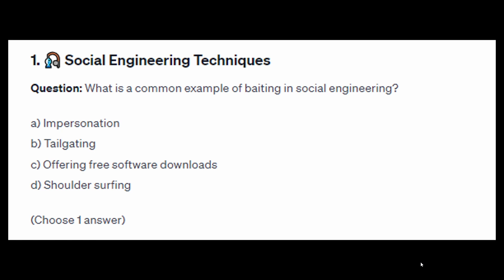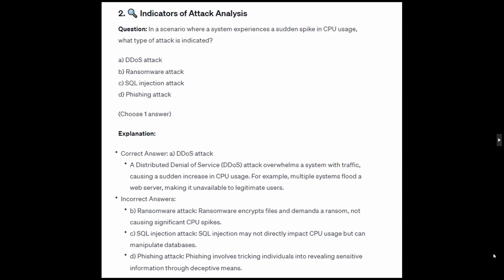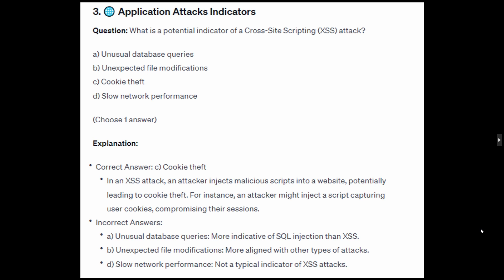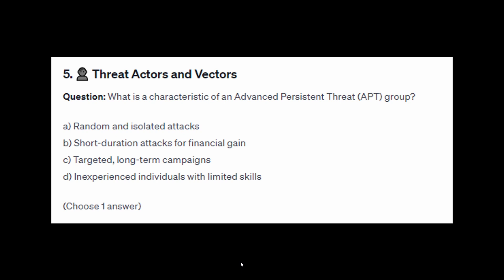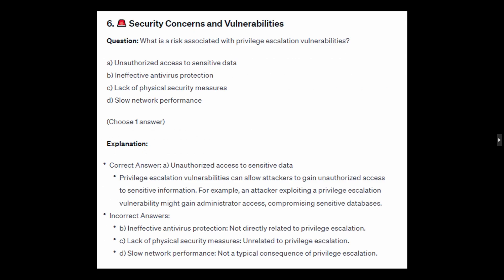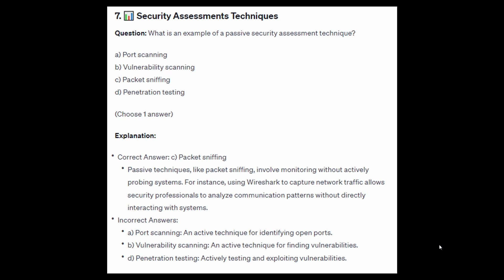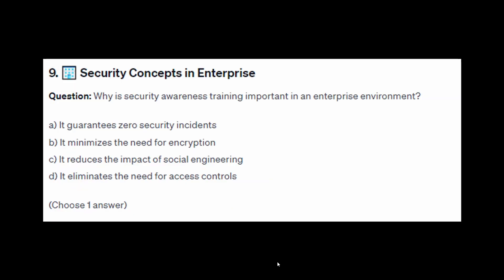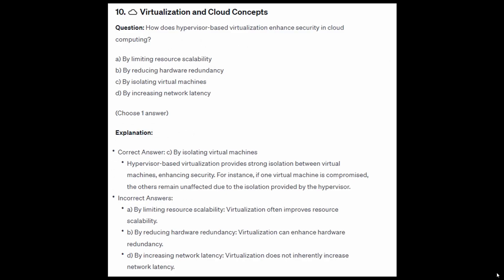CompTIA Security+ sy0-601 Exam 8